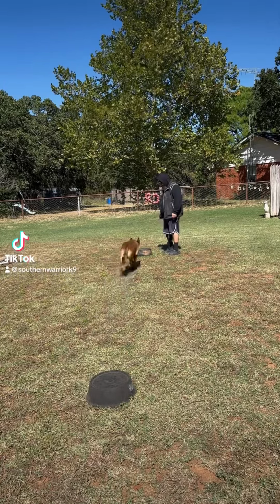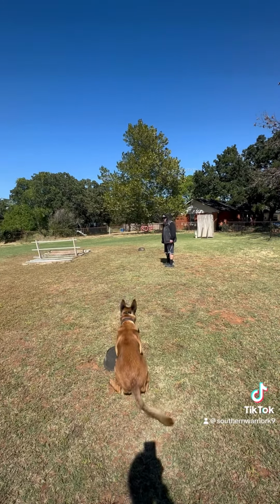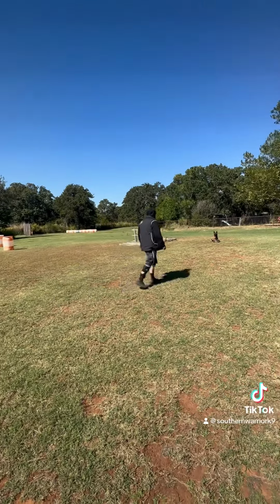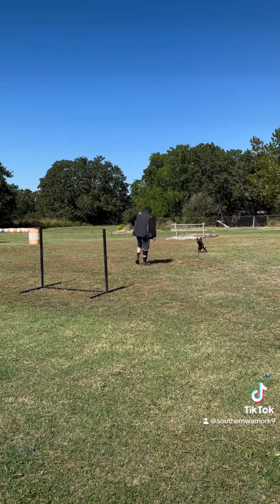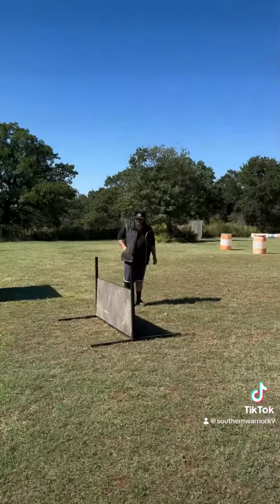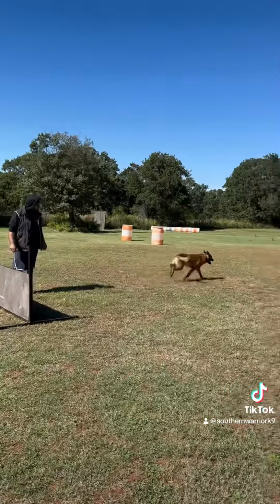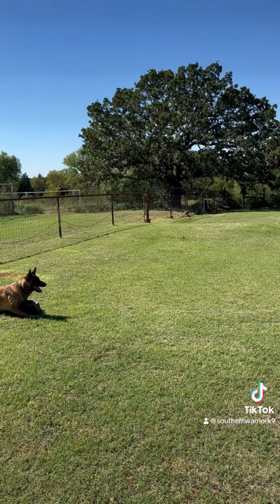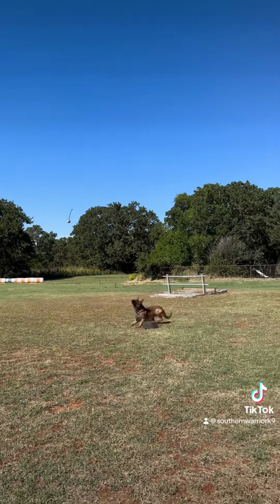How to train your dog the Mondio Ring hurdle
Here’s a simple break down of how I teach the hurdle for Mondio Ring. I go through the steps pretty quickly in the video, but make sure to spend time at each step to make sure your dog understands what to do. Slow and steady wins the race. Take your time